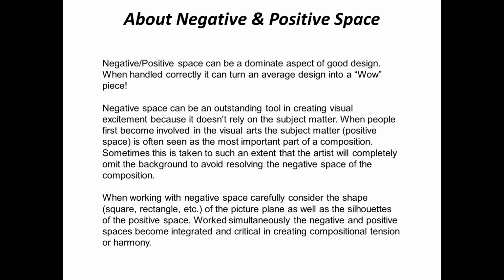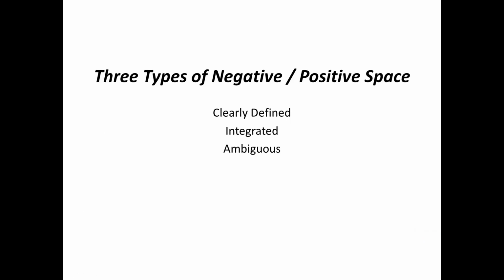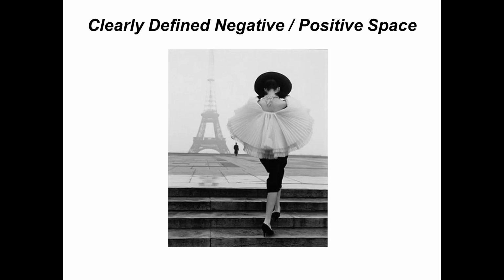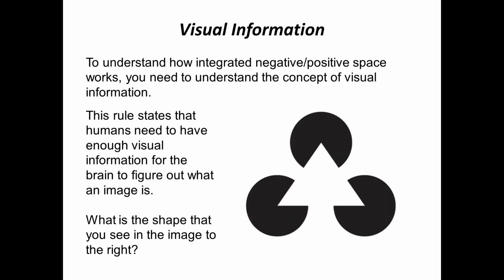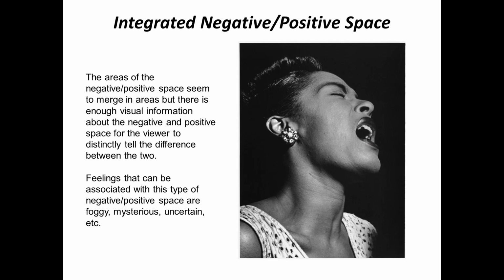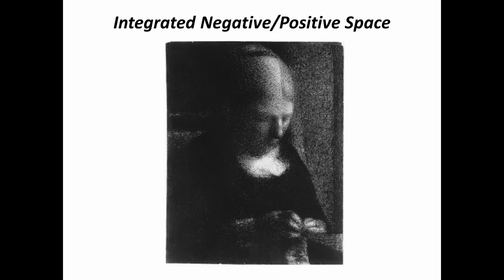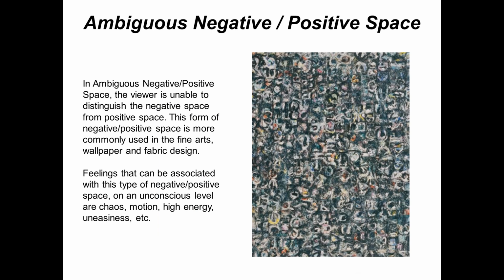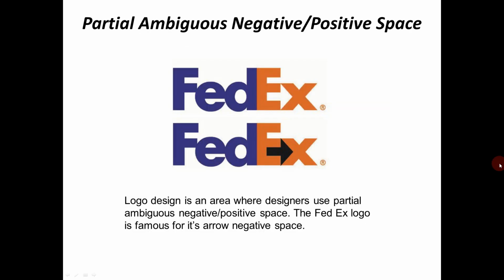Negative and Positive Space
The three different types of negative/positive spaces